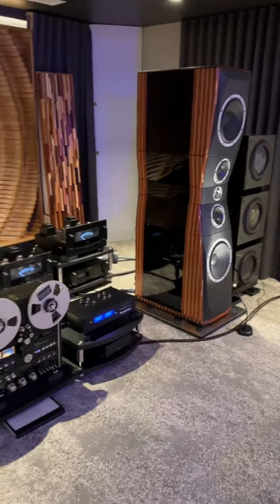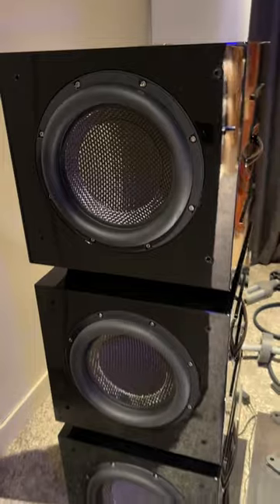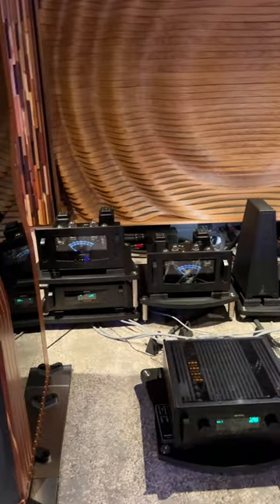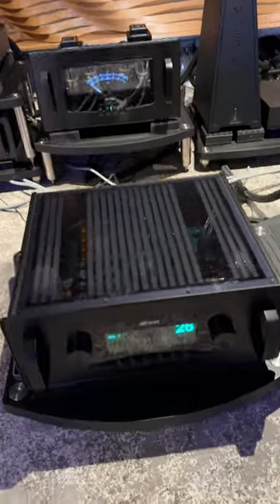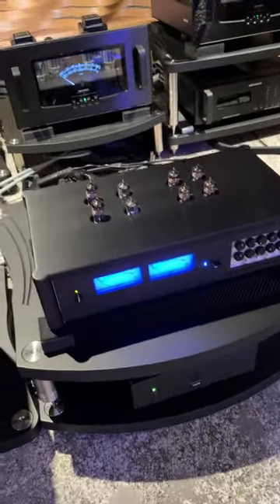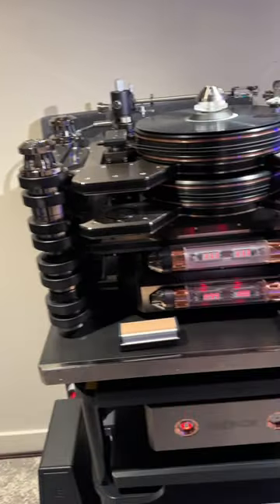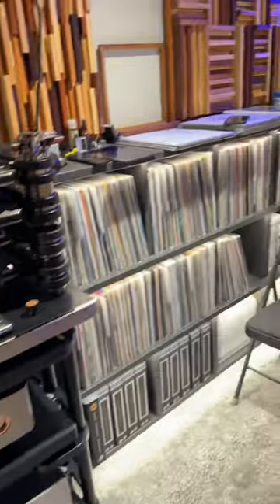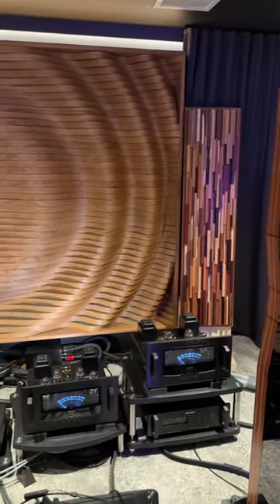ONE MILLION DOLLAR HiFi sound system! Is it worth the price?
In this video, I give an overview of a man's dream to build his ultimate sound system. He spared no expense. The music played back through this HiFi setup is the best I have ever experienced in my life.

The sound system totals up to approximately 1,000,000$ USD, likely closer to 2M if you are including equipment, construction, design, materials, calibration, room treatments, custom work, etc..

✅ *THIS IS NOT MY SOUND SYSTEM. I was simply lucky enough to get a private invitation for an evening of music listening with other audiophiles. What a great experience it was!

Here's a look at some of the components of this ultra high end :
✅ Peak Consult Dragon Legend speakers
✅ Audio Research preamplifier, tube amplifiers, and DAC
✅ Auralic Aeries G2.1 streamer
✅ REL Carbon Special subwoofers (six of them)
✅ Kronos Audio Discovery turntable
✅ Technics reel-to-reel tape recorder
✅ Shunyata Research Omega speaker and power cables
✅ Shunyata Research Everest 8000 power distributor

In this video, we take a dive into the world of high-end audio with a one million dollar HiFi sound system. I do an overview of this ultimate audiophile setup that delivers the most immersive and realistic sound experience possible.

It has state-of-the-art tube amplifiers and speakers, meticulously engineered cables and components. It has cutting-edge technologies that make this system stand out from the rest, and an incredible attention to detail that goes into creating a setup that truly pushes the boundaries of what is possible.

Whether you're a seasoned audiophile or simply interested in the latest and greatest in audio technology, this video is a must-watch.